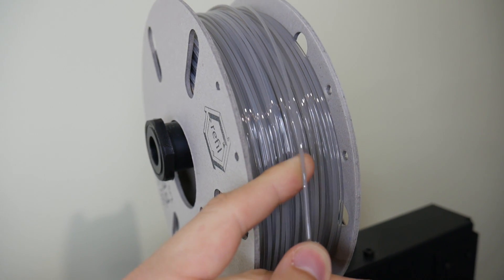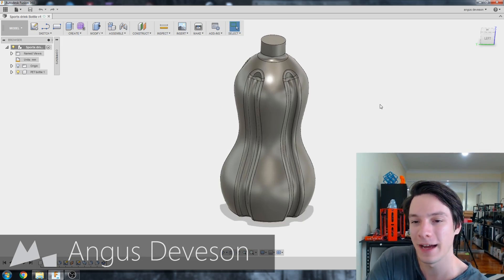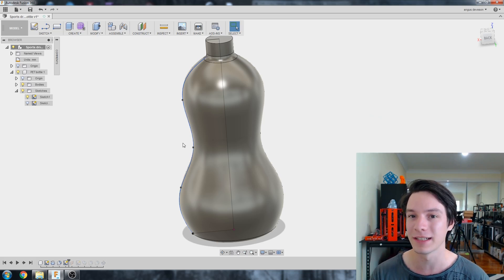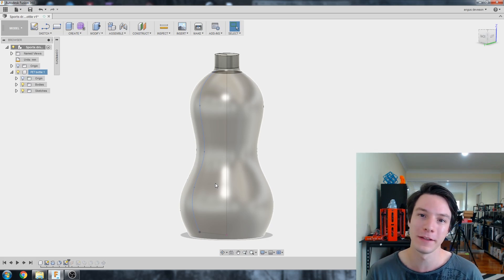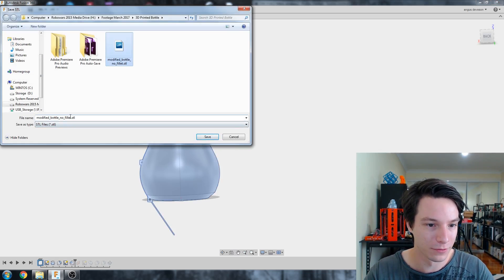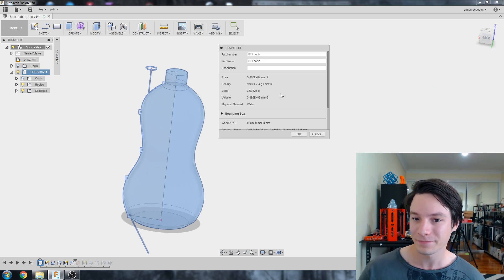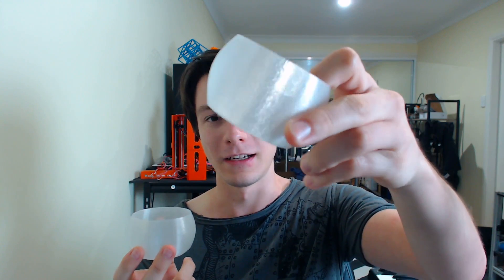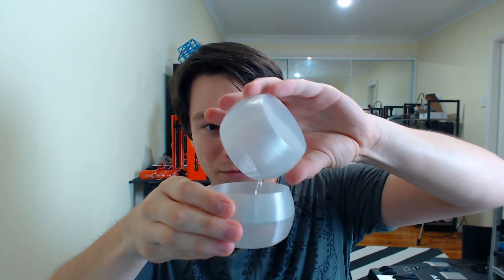Watertight 3D Prints and Calculating Volume in Fusion 360 - Refil Bottle Tweaks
Can you make 3D Prints Watertight? Can you calculate the volume of liquid your designs hold? Yes.

Learn how in this video featuring Fusion 360!